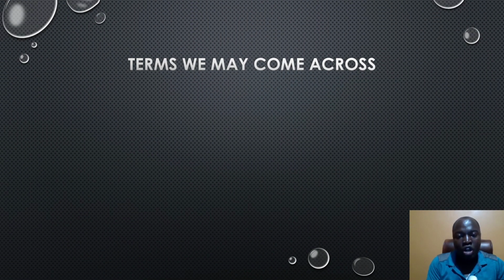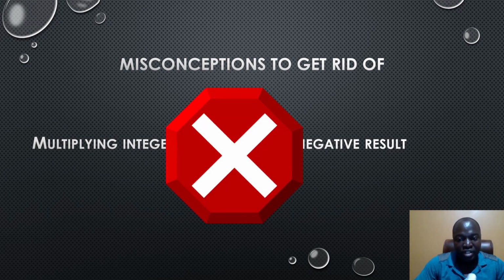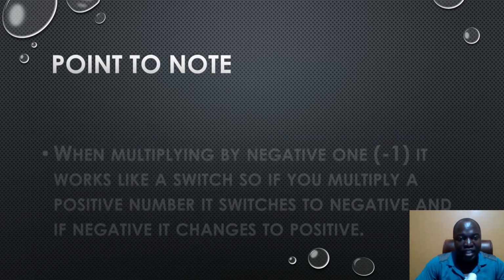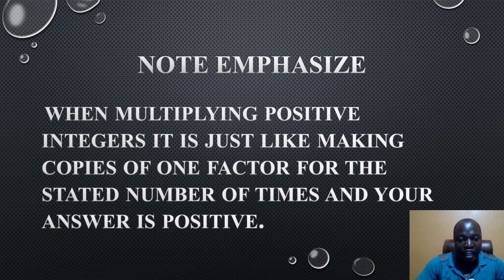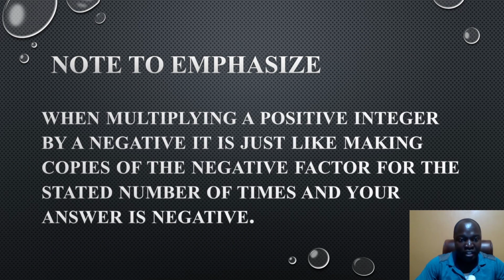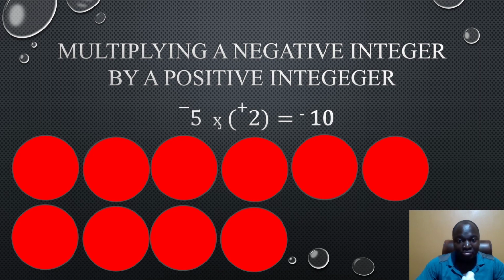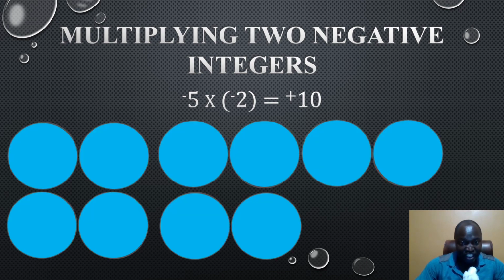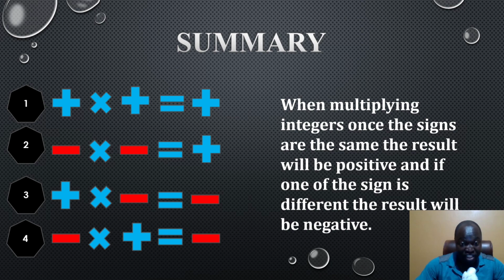Multiplication With Integers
Hi everyone multiplying integers is not too difficult if you understand that once the signs of the two members being multiplied are the same the result will be positive but if the signs are different the result will be negative. Additionally I there is an odd number of negative signs while multiplying two or more numbers the result is negative however of there is an even number of negative signs the result will be positive